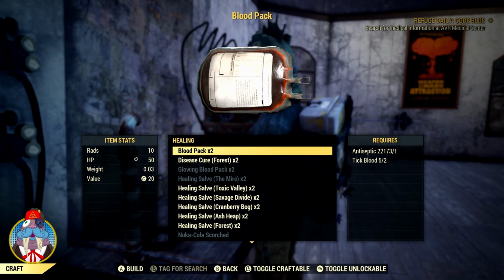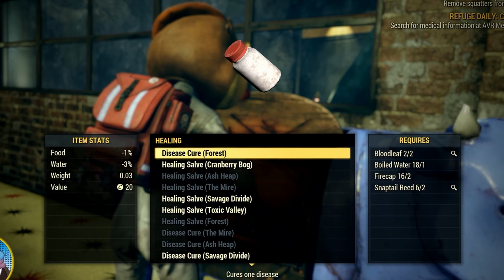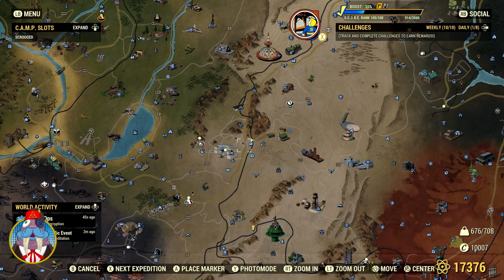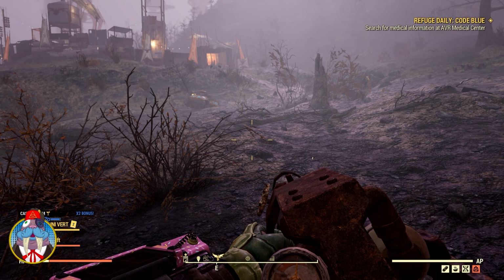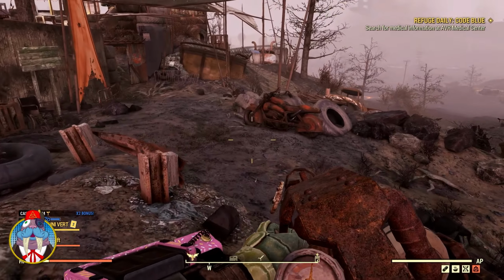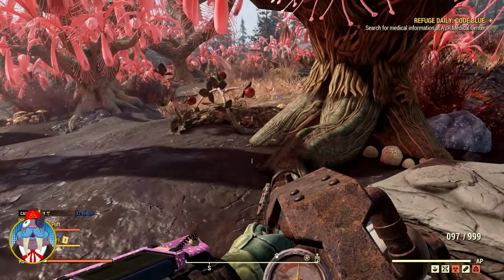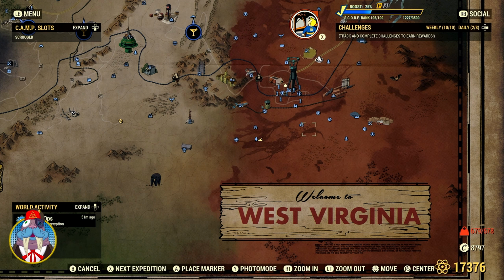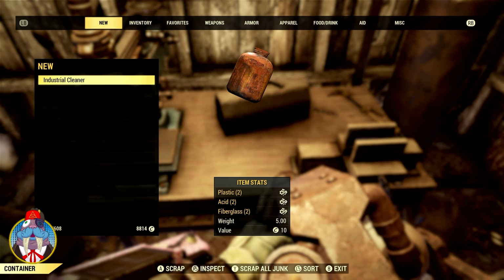Disease cure - Don’t waste time looking for ingredients in Fallout 76 - Disease Cure Guide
A brand new limited time event is coming to Fallout 76 next week, and we are going to go over how you can snag some limited edition plans and rewards.  We go over all 10 challenges and even how to complete 2 of the challenges. Get ready for the Summer C.A.M.P. event featuring the squirrel scout backpack!
One of the 10 challenges you must complete is to make Disease Cure or Antibiotics.  In this video we discuss what both of these are, how to get the recipe, and where to get the ingredients to make them!

Fallout 76, events, invaders from beyond, rewards, news, update, bethesda, bgs, full list, guide, walkthrough, help, season 13, once in a blue moon, shoot for the stars, challenges, squirrel scout